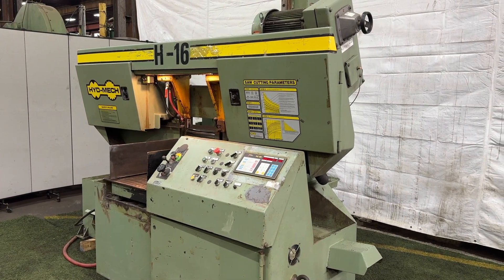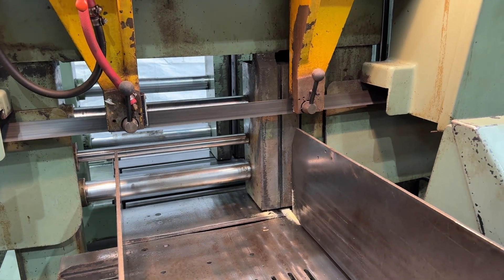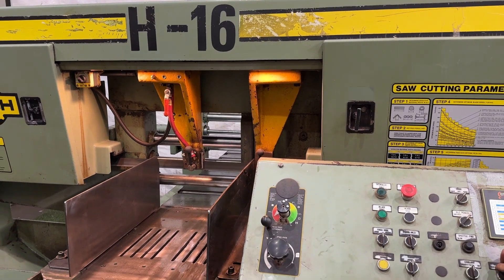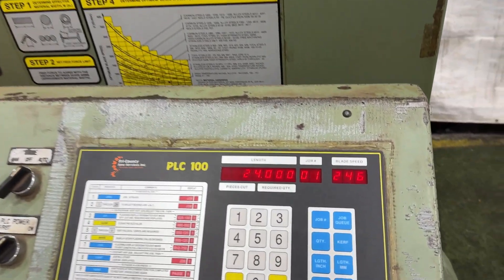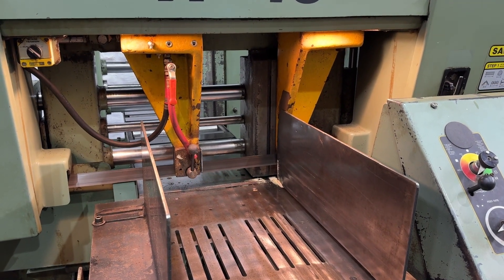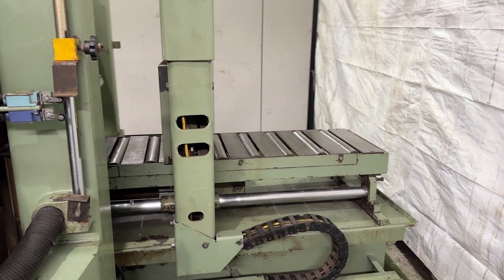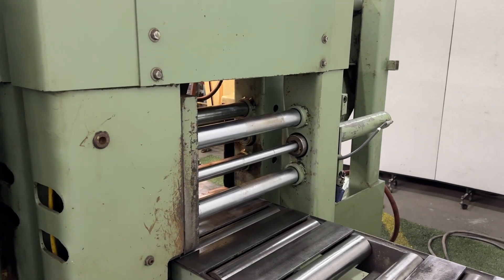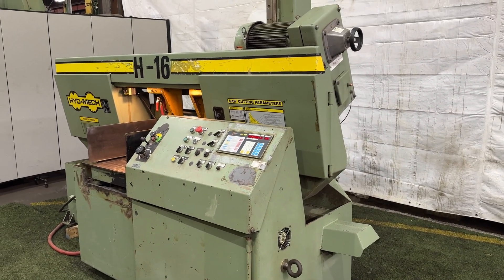16"X 16" HYD MECH MODEL 16A HORIZONTAL BAND SAW: STOCK #77699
SERIAL B1296113H
MODEL H16-A
YEAR NEW 1996
CAPACITY SQUARES 16" X 16"
CAPACITY ROUNDS 16"
BLADE SPEEDS (VARIABLE) 50 TO 350 SFPM
BLADE SIZE 18'10" X 1-1/2"
MAXIMUM WORK LOAD 10,000 LBS.
SHUTTLE STROKE 0 TO 39"
OPERATOR'S CONSOLE W/DIGITAL ANGLE DISPLAY .. YES
HYDRAULIC VISE & HYDRAULIC BLADE TENSION YES
HYDRAULIC CHIP AUGER CONVEYOR YES
HYDRAULIC BUNDLING ATTACHMENT (NESTING) YES
FEED PRESSURE 0 TO 400 PSI
POWER BLADE BRUSH YES
CONTROLS PLC 100
CHIP AUGER YES
COOLANT YES
BLADE DRIVE MOTER 10 HORSEPOWER
HYDRAULIC MOTOR 3 HORSEPOWER